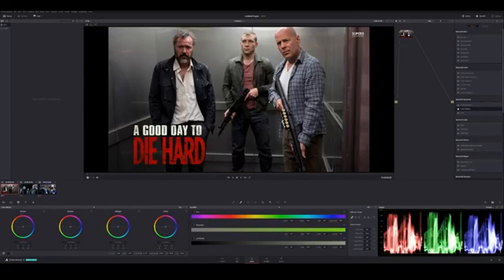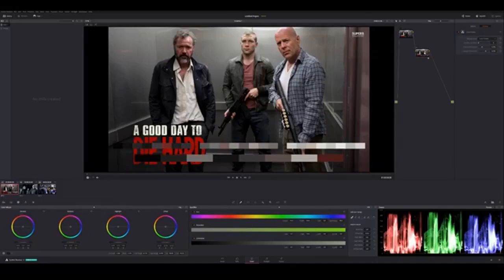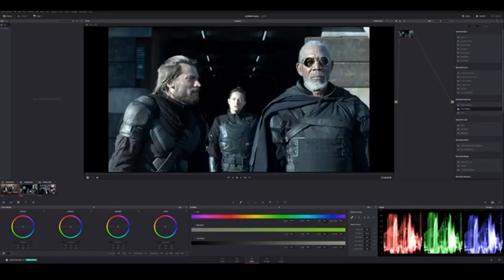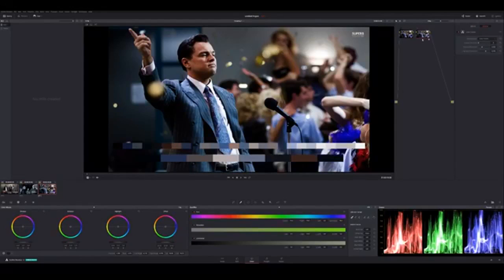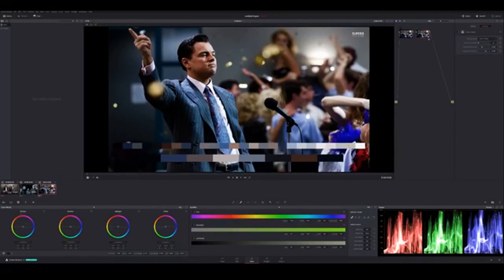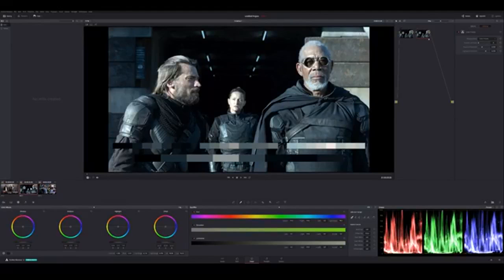Secret to achieving any film look - Film Tutorial